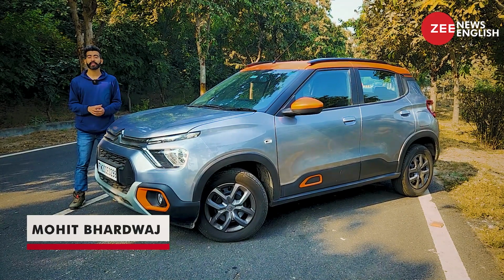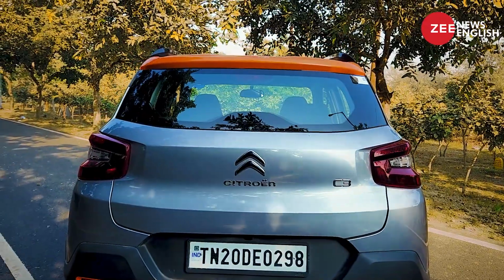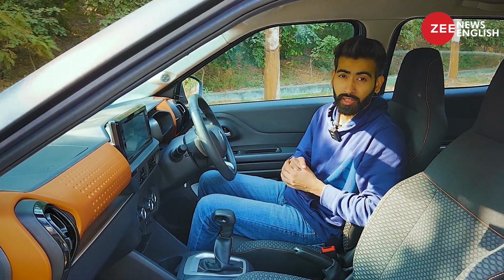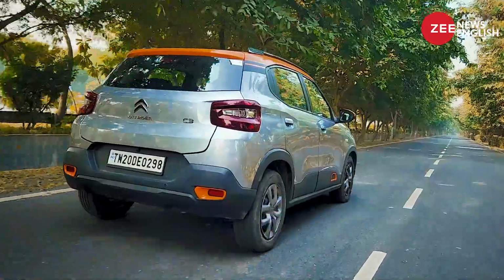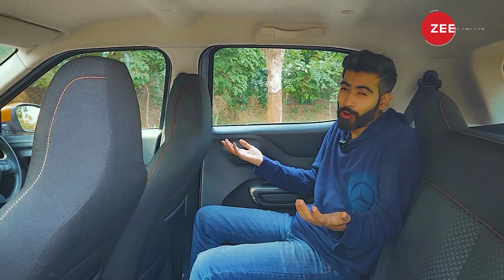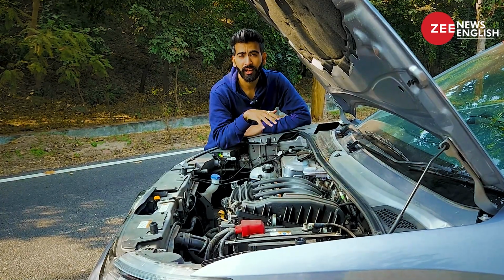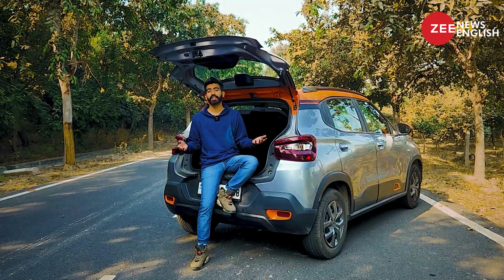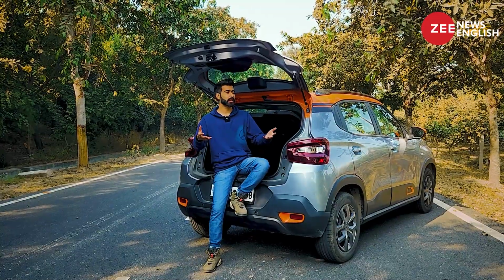2022 Citroen C3: Top 5 Things To Know, Here's What We Liked & What We Didn't!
The C3 is Citroen’s entry level cross-hatchback offered with a choice of two petrol engine options – 3cyl, 1198cc petrol and 3cyl, 1,199cc turbo-petrol; the former gets a 5-speed manual, while the latter gets a 6-speeder.